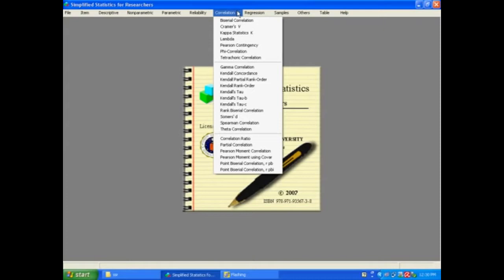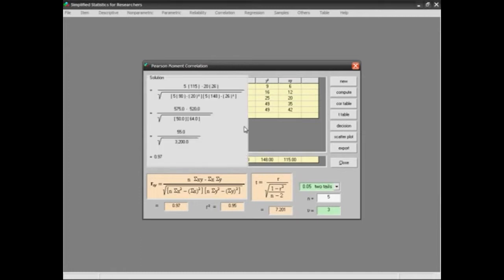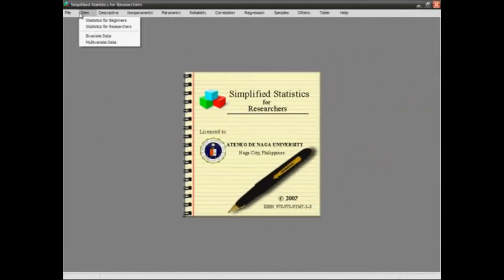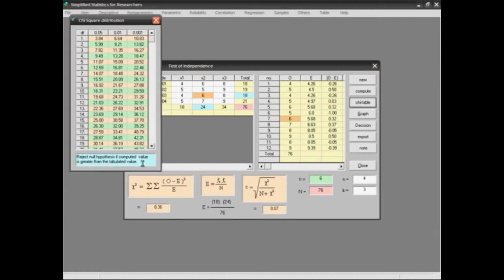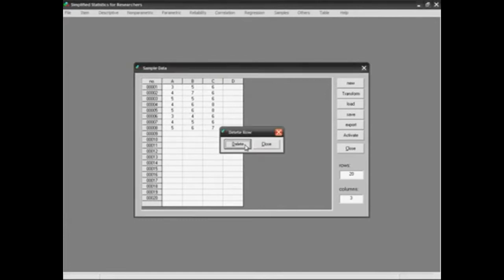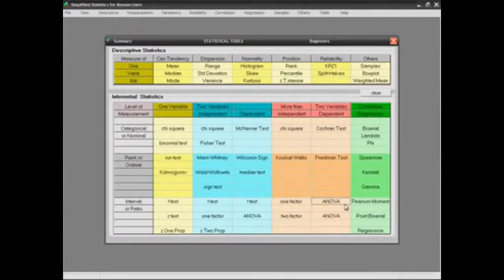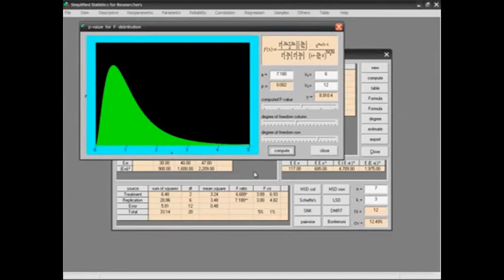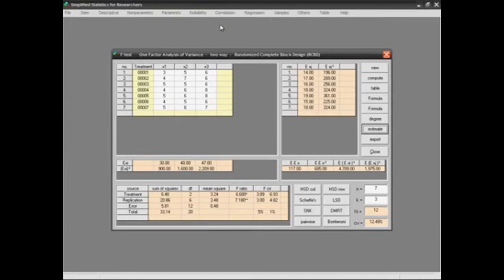Simplified Statistics for Researchers (SSR) Parts 1 & 2 combined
SIMPLIFIED STATISTICS FOR RESEARCHERS

A Software Programmed by Engineers Cesar & Alex Bermundo.
It simplifies the Computation of statistics.